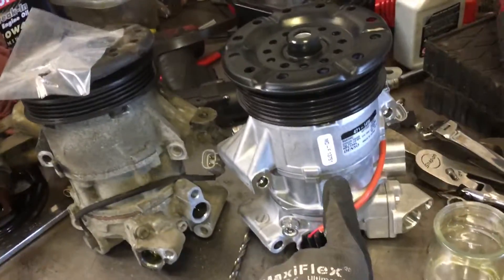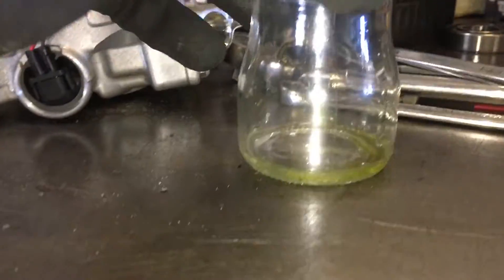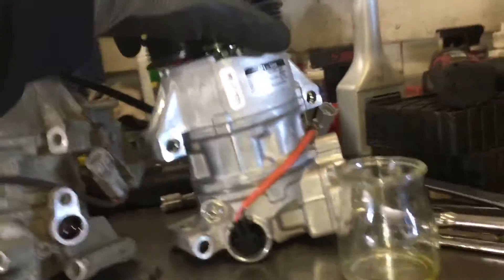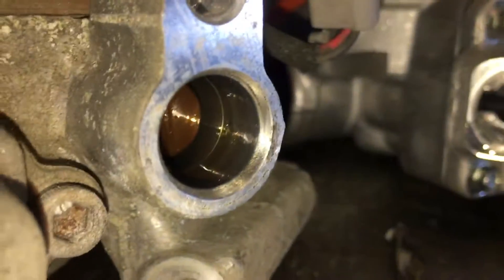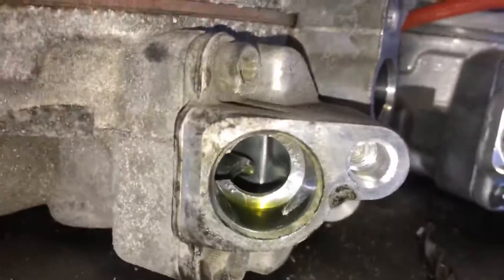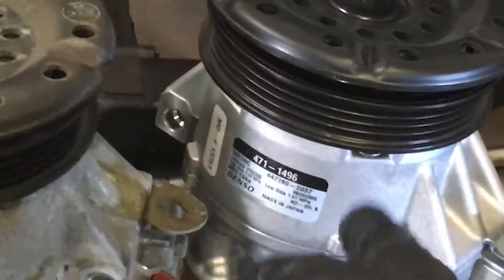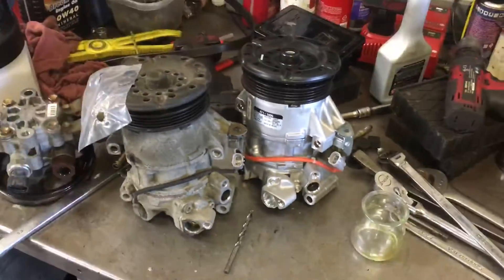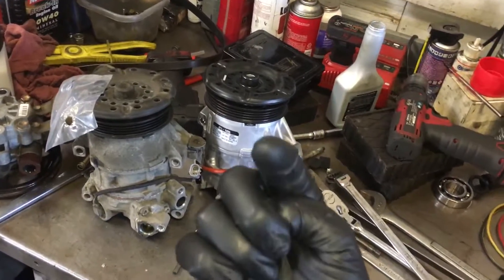No Refrigerant oil in this new DENSO compressor￼.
Always Oil balance your new compressors